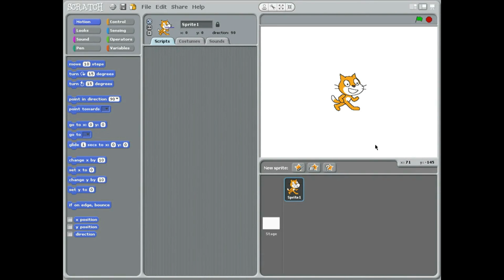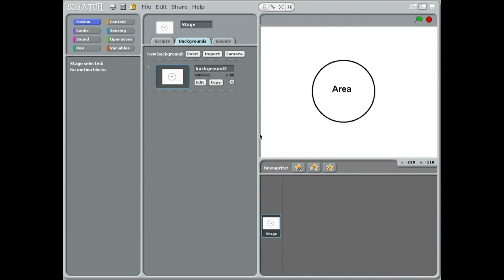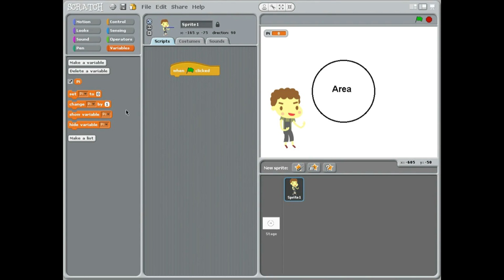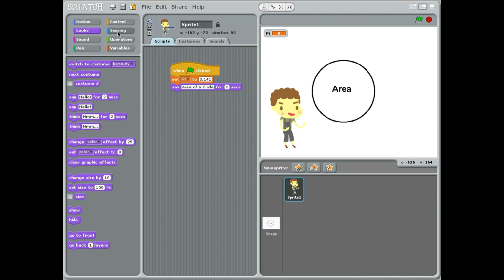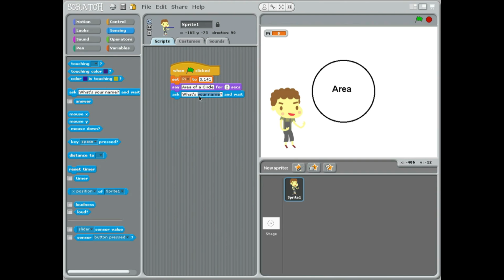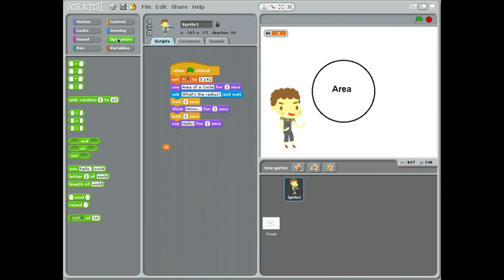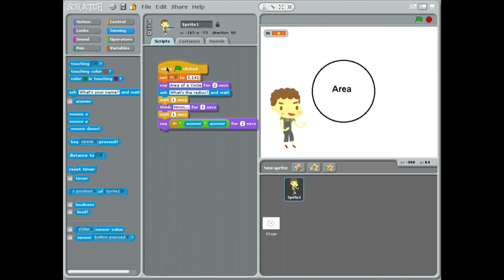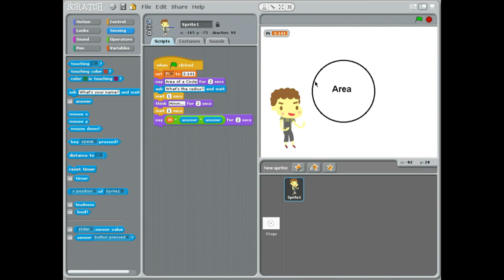Coding lesson circle KS2 Scratch